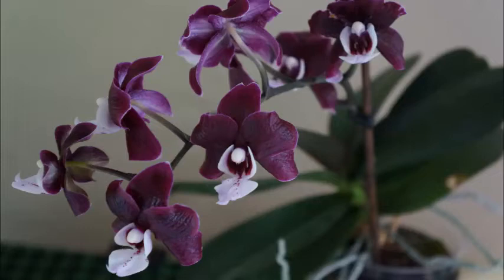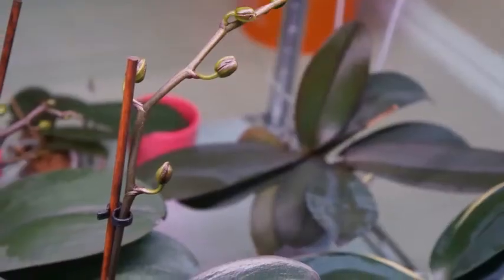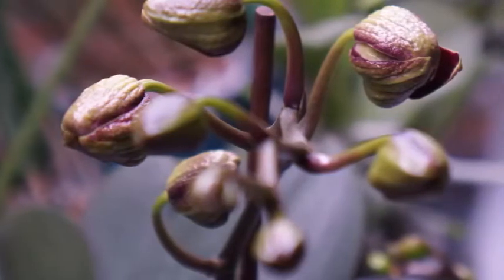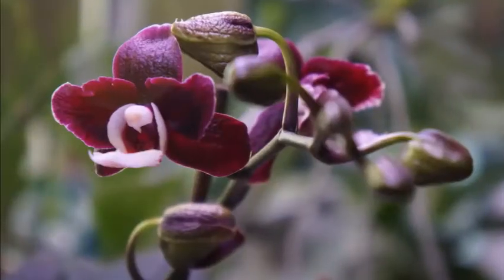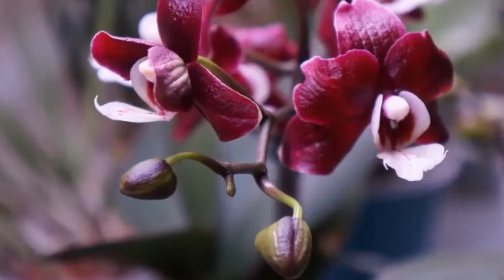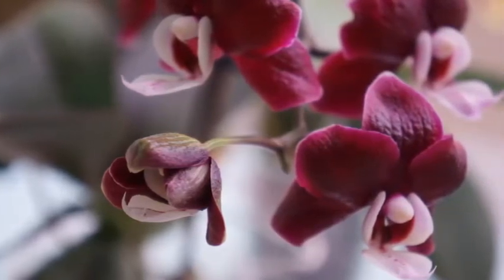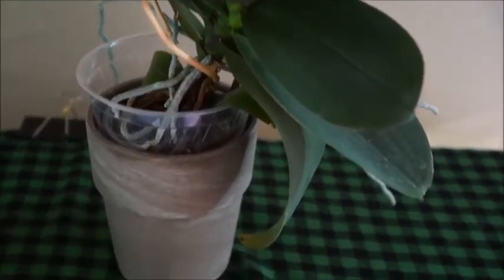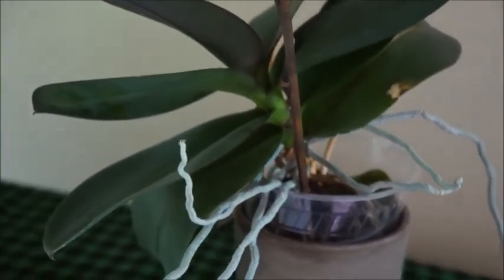I Love Its Fragrance! | Phal Kaoda Twinkle Reblooms | Should I Repot?? | Orchid Care Tips